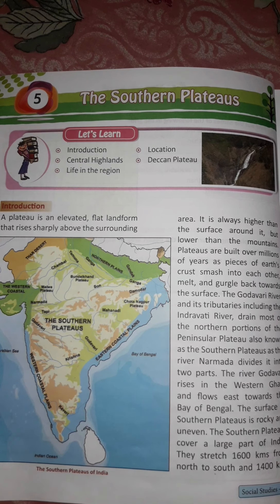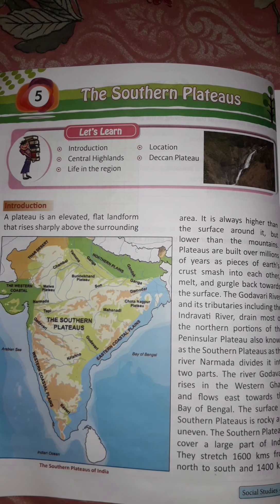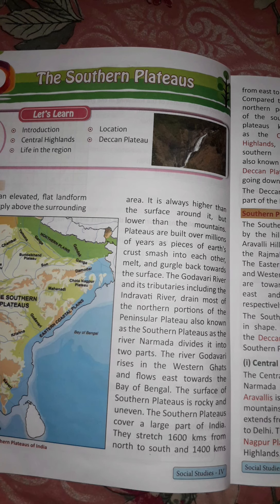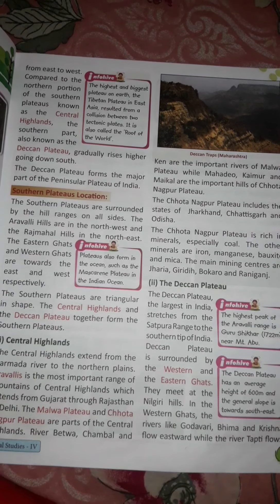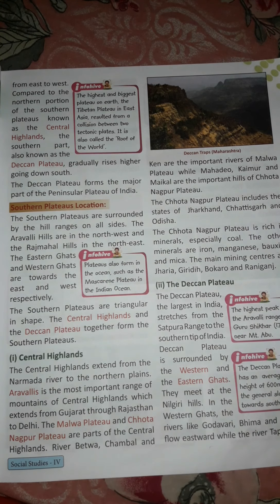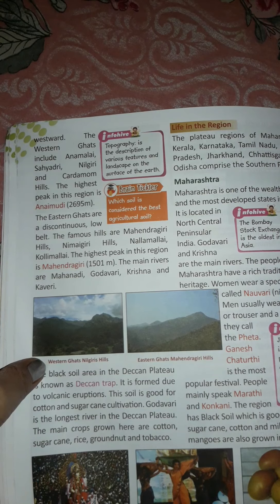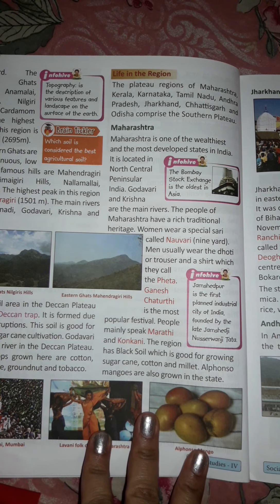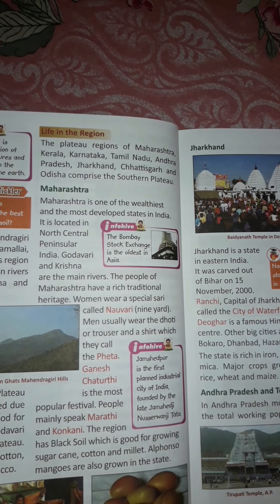Class - 4 ,S.st ( The Southern Plateaus ).